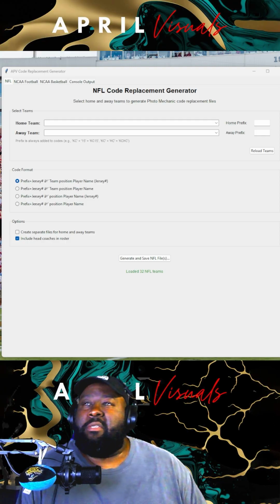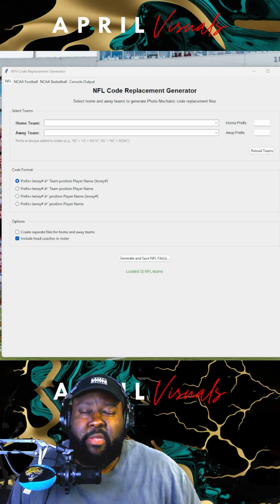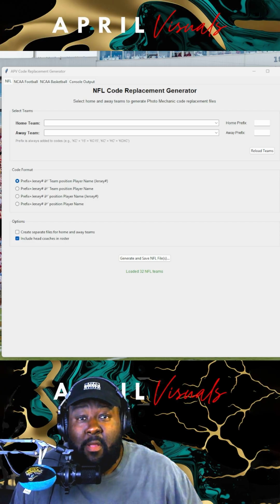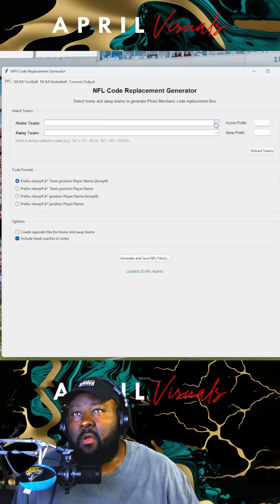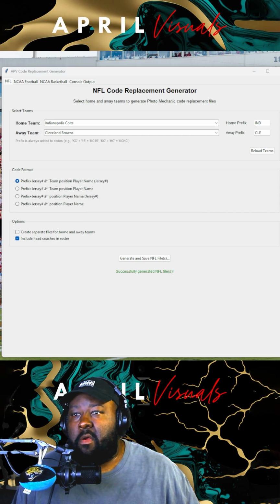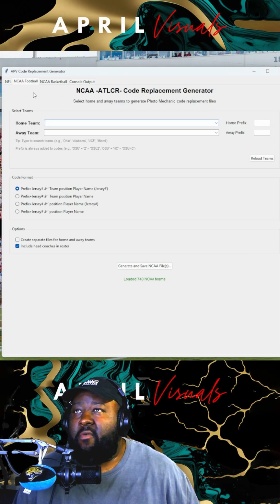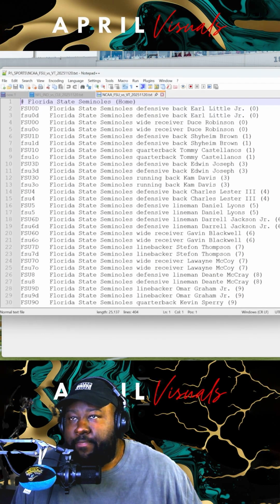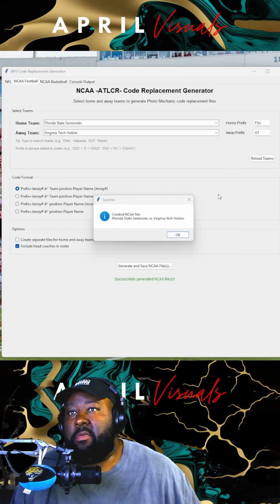🚀 Automate Photo Mechanic Code Replacements | Tag Sports Photos with Metadata FAST!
I built this tool because I was tired of overpriced solutions that only generate a simple text file. So I made my own app — purpose-built for sports photographers who need to quickly and accurately tag photos with player metadata.

🔒 Currently supports:
🏈 NFL Football
🏈 NCAA Division 1 Football
🏀 NCAA Division 1 Basketball

🛠 What it does:

Converts existing rosters into ready-to-use .txt code replacement files for Photo Mechanic

Supports jersey numbers, player names, and positions

Streamlines the tagging process with no extra fluff

🎯 Ideal for:

Professional sports photographers

NCAA & NFL shooters

Tournament, college, or high school photo teams

💬 I’m dropping this to spark conversation and get the attention of the photography community that lives in Photo Mechanic. Let’s talk about improving our workflows, cutting time, and taking control of our metadata.